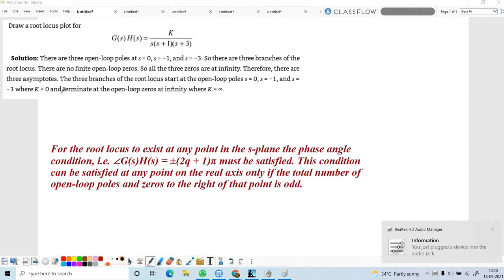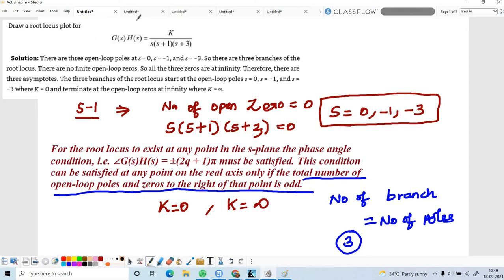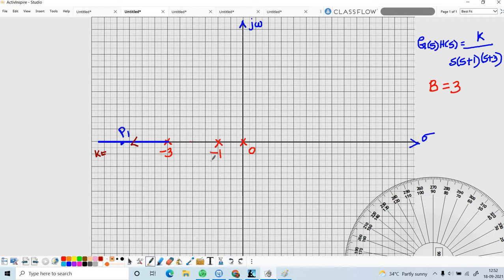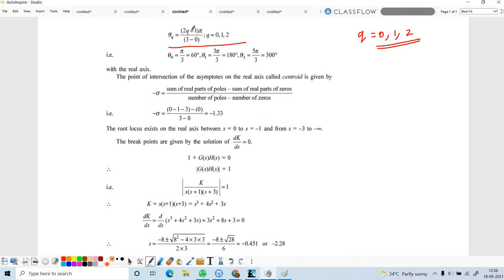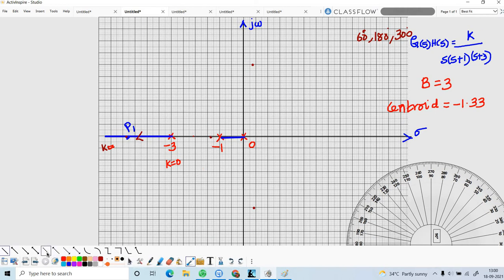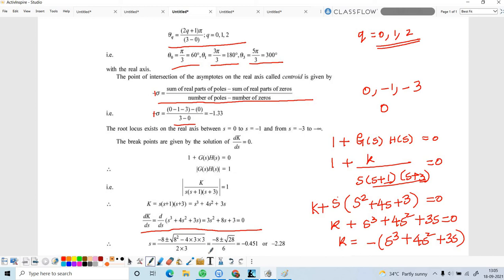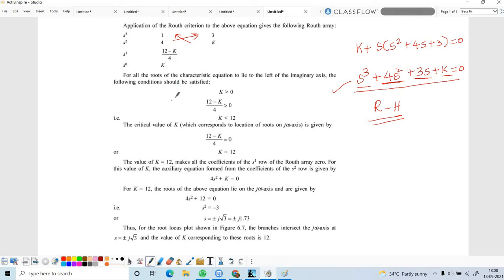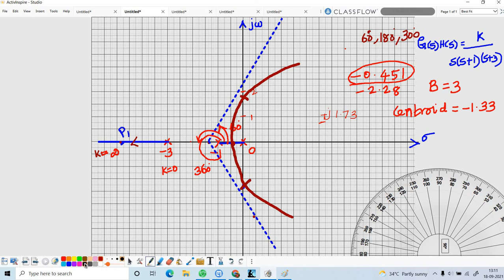How to plot root locus in a graph-Detailed explanation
Root locus plot